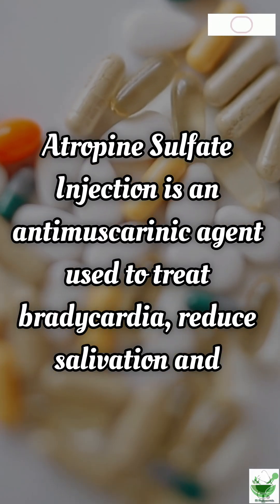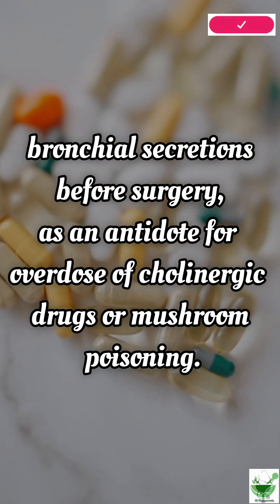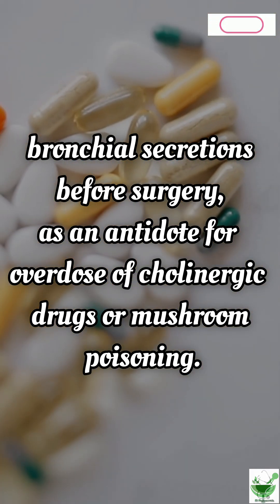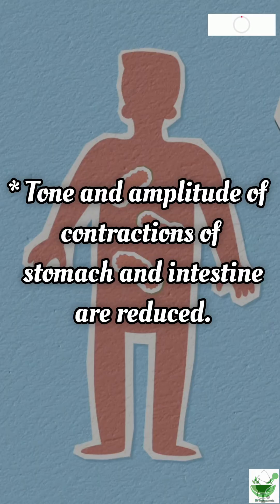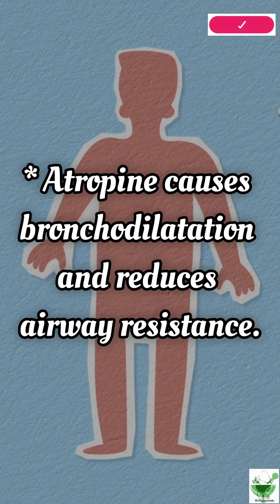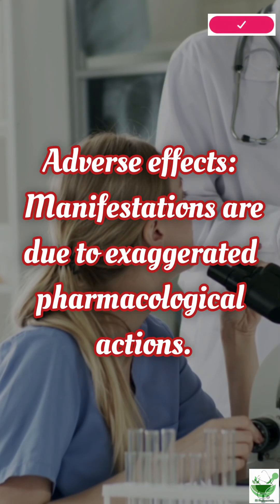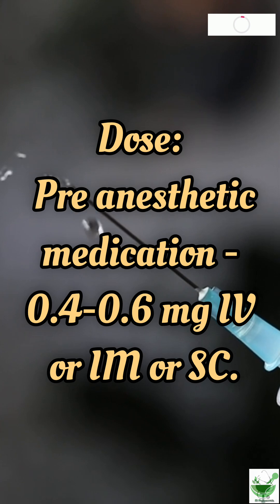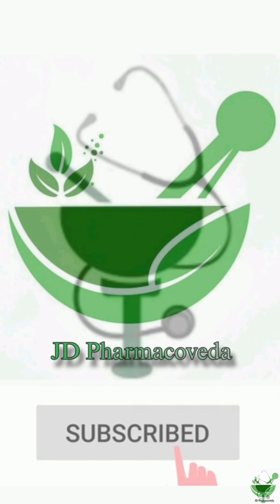Atropine | Learn a drug daily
Atropine Sulfate Injection is an antimuscarinic agent used to treat bradycardia, reduce salivation and bronchial secretions before surgery, as an antidote for overdose of cholinergic drugs or mushroom poisoning.

Actions: Atropine has an overall CNS stimulant action.
* The most prominent effect of atropine is tachycardia.
* Atropine causes mydriasis, abolition of light
reflex and cycloplegia.
* Tone and amplitude of contractions of
stomach and intestine are reduced.
* Atropine causes bronchodilatation and
reduces airway resistance.
* Atropine markedly decreases sweat, salivary, tracheobronchial and lacrimal secretion.

Adverse effects: Manifestations are due to
exaggerated pharmacological actions.

Dose: Pre anesthetic medication - 0.4-0.6 mg IV or IM or SC. Sinus Bradycardia 0.5-1 mg IV.